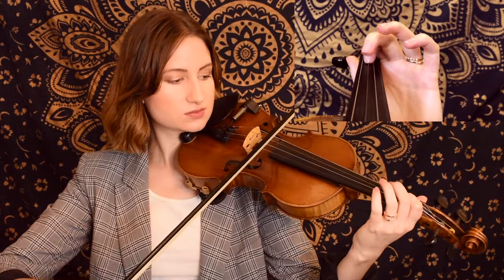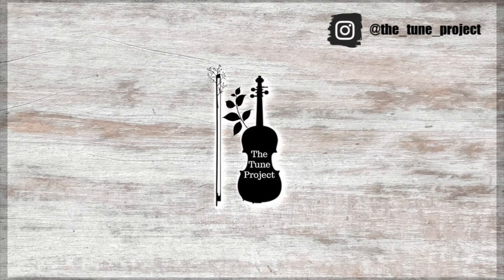Sweet Georgia Brown // Violin Tutorial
In this video, I walk you through how to play this great jazz standard - Sweet Georgia Brown. This is such a fun tune to play and practice improvisation with, and I hope you enjoy learning it!!